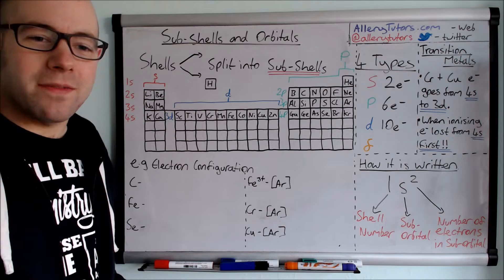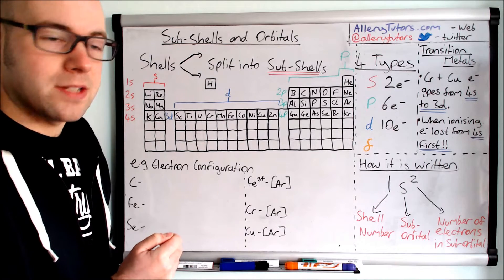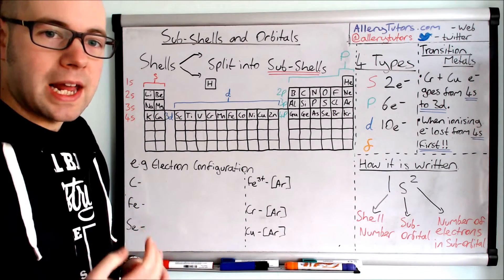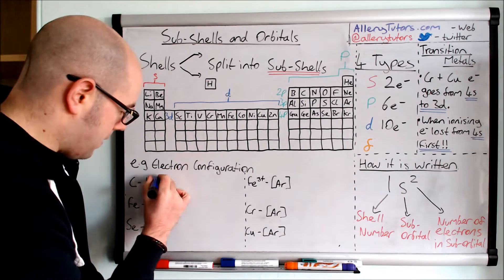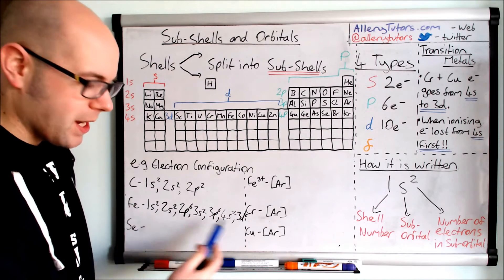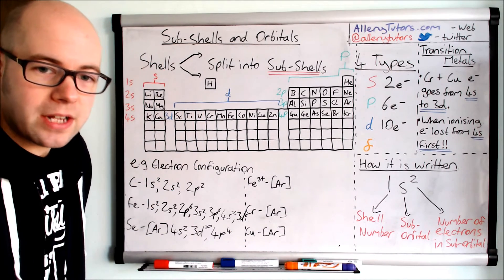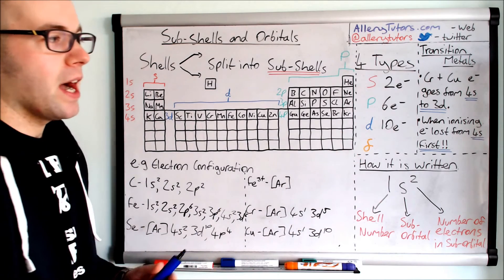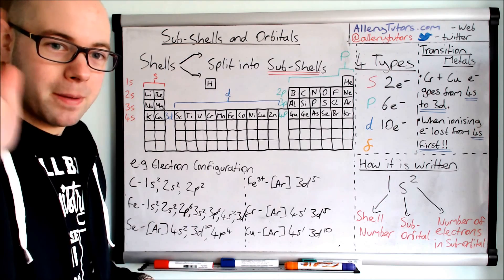Electron Configuration Sub shells and orbitals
A look at the electron configuration needed for A Level Chemistry. An introduction to the orbitals and how to work out the electron configuration from using the periodic table. A crucial part of Chemistry. Enjoy!